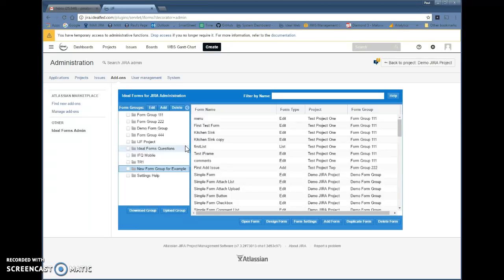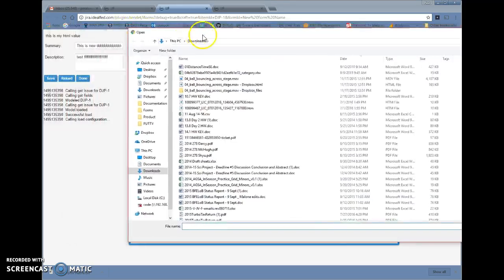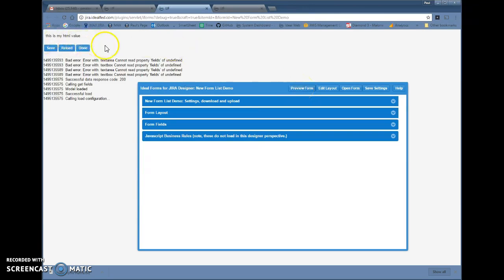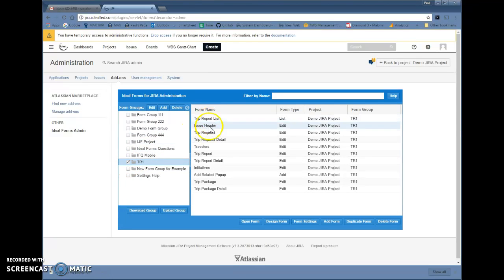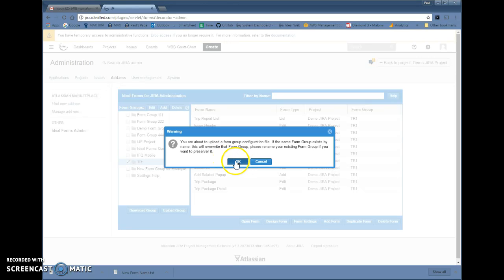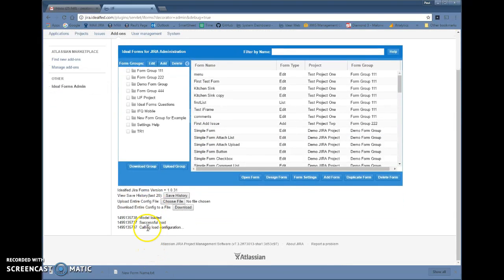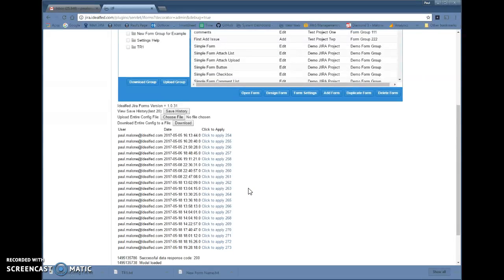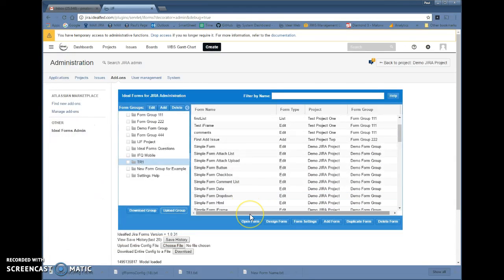Ideal Forms for JIRA: Importing and Exporting Forms